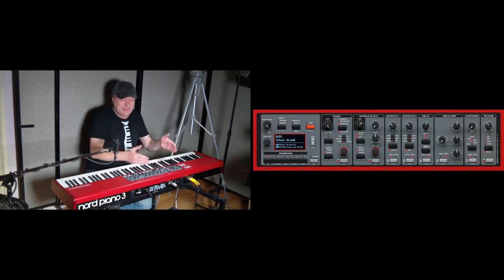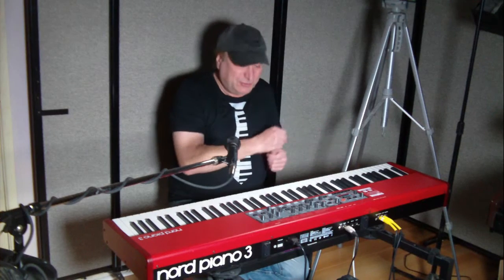Nord Piano 3 - FX Sections simplified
Nord Piano 3 - FX Sections simplified.  By having dedicated knobs and buttons, the Nord Piano 3 makes effects super easy and quick!